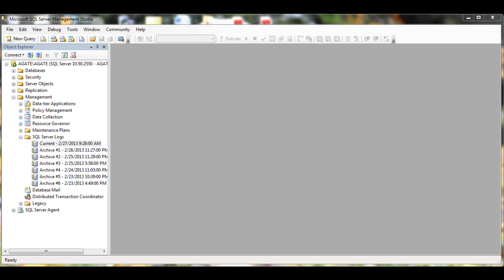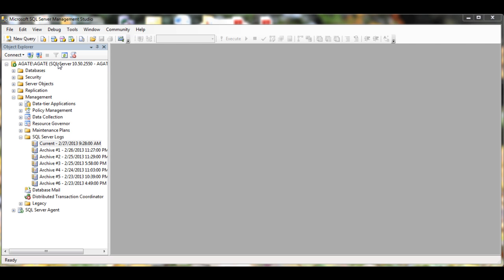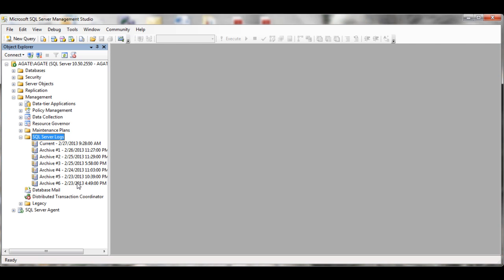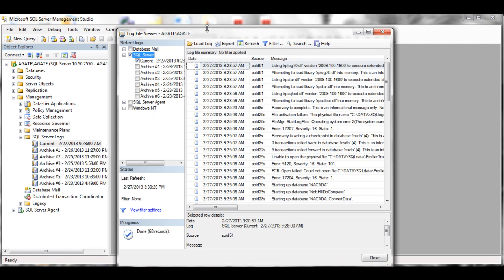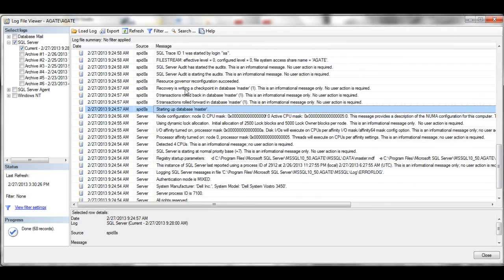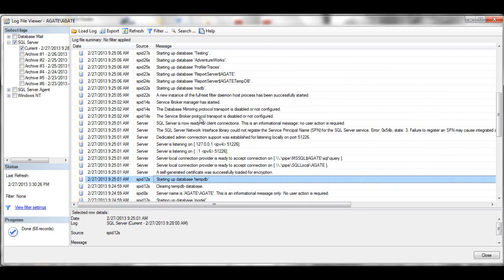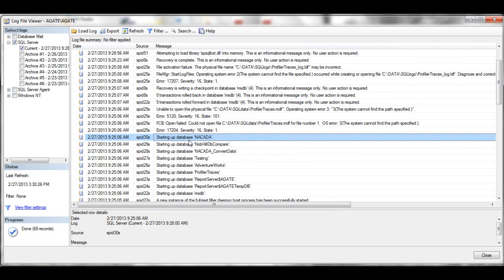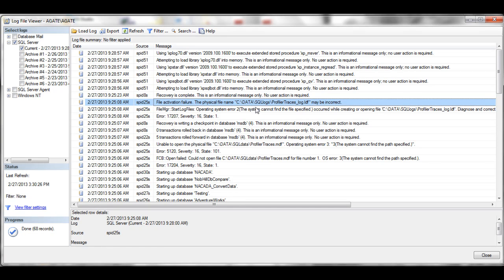05 SQL DBA Monitor SQL Server engine log files Coach-in-a-Can™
Monitoring the SQL Server engine log files is important for a couple of reasons. In 3 minutes and 31 seconds the Coach will show you how to find and read the engine log files, and what happens during a SQL Server instance startup.